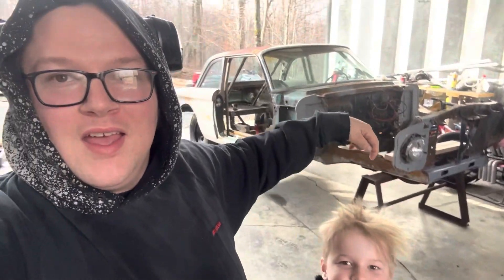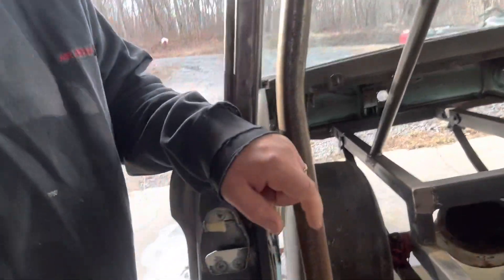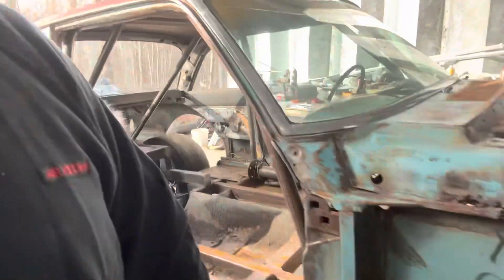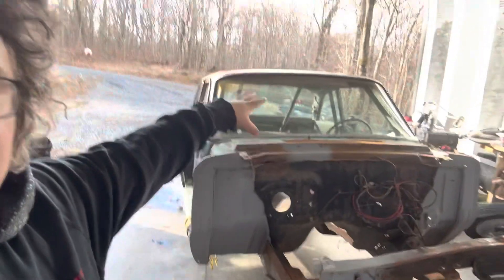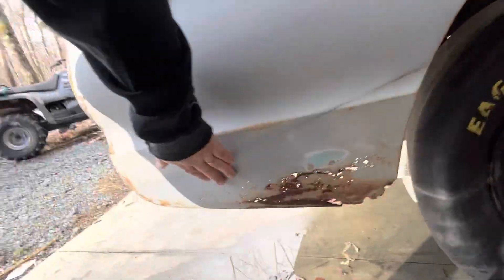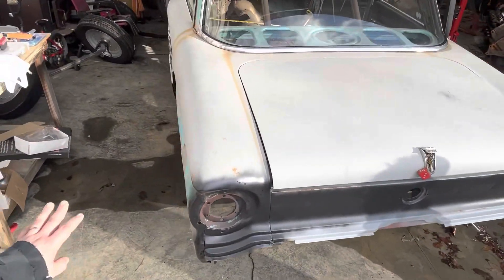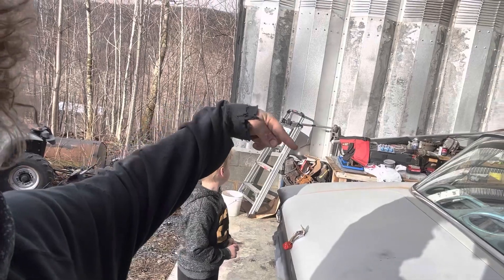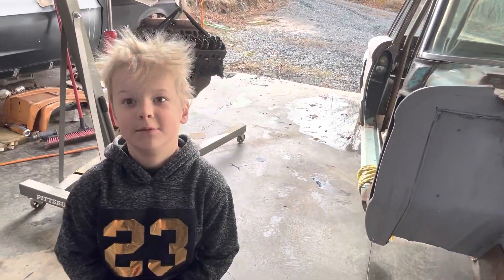1961 falcon gasser begins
Through some of my adventures I traded my convertible for this 1961 falcon gasser. Kai and I start tearing into it to try to make it ready for sick week 2024